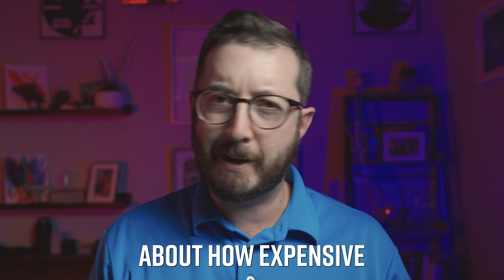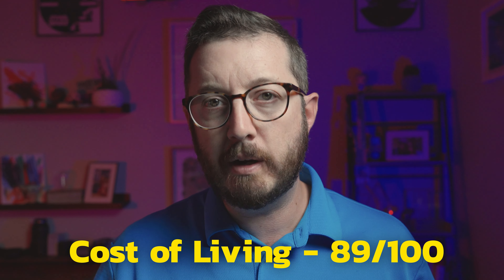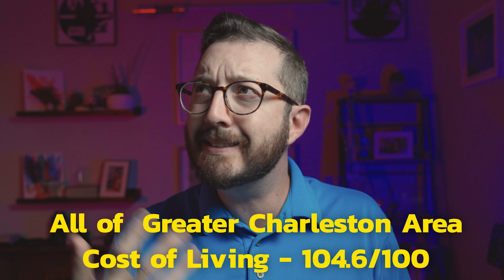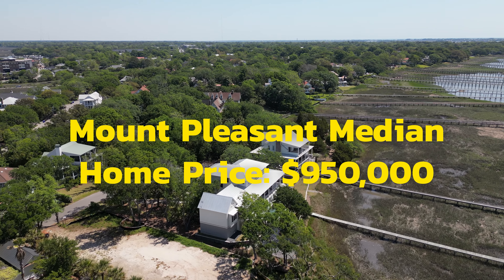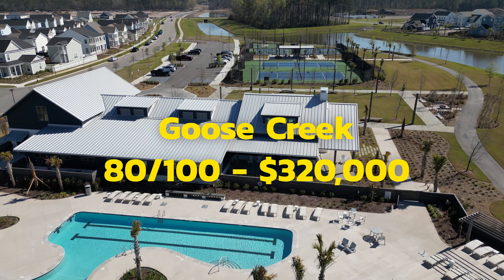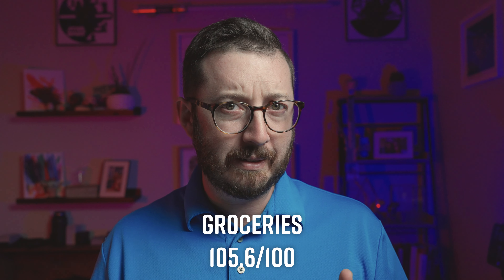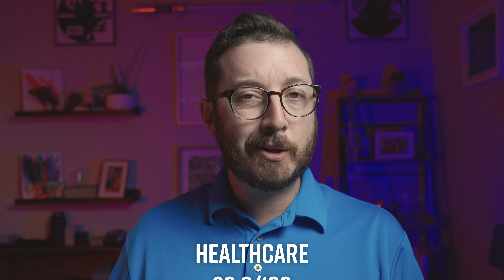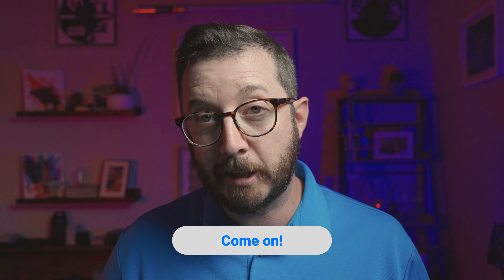Charleston, South Carolina's cost of living has EXPLODED!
The cost of living in Charleston is going up.  If you're considering moving to Charleston, SC then you should probably watch this video.

📅 Schedule a Free 30-minute Discovery Session with Bill Olson today and take your first step towards your dream life! Book now at

Bill Olson - Real Broker LLC